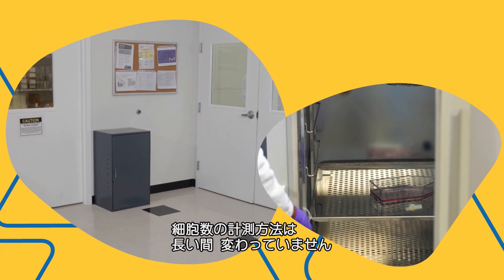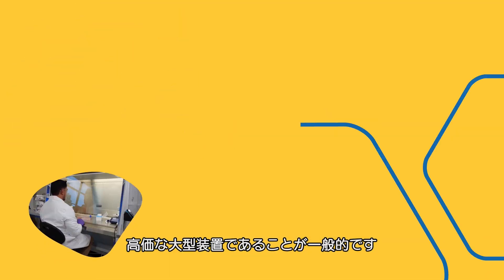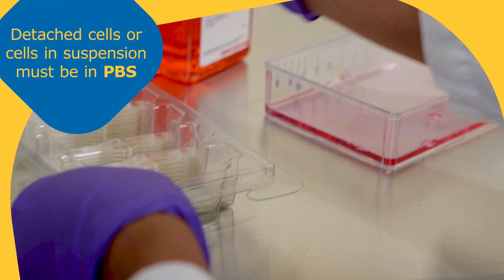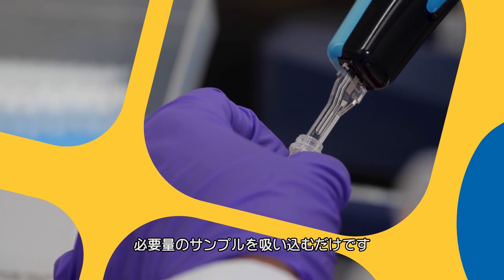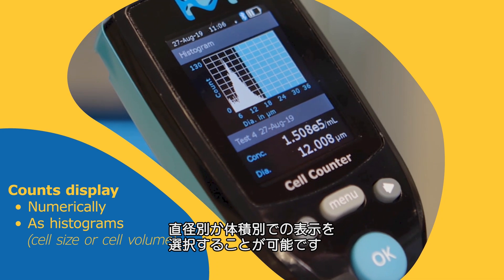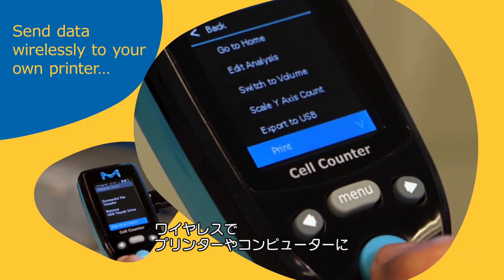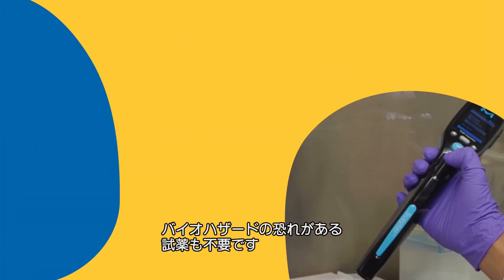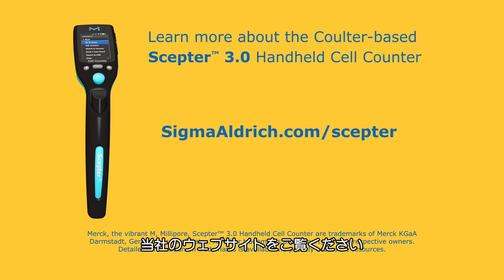ハンディ型セルカウンタ― Scepter 3.0 概要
ハンディ型セルカウンタ― Scepterの最新型Scepter 3.0 の特長についてご紹介します。
マイクロ流路とコールター法を採用したチップにより、精度の高いセルカウントを実現しました。クリーンベンチ内でも30秒で細胞数を計測できるセプター3.0を是非お試しください。